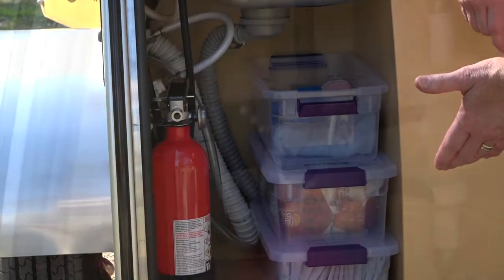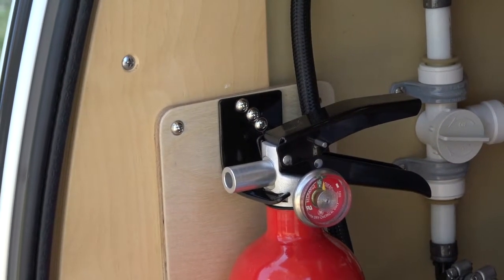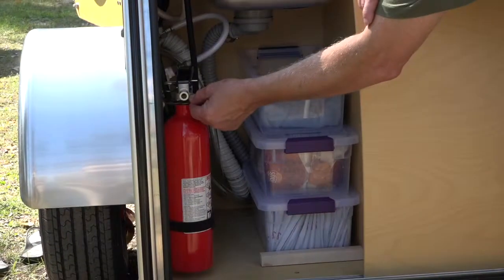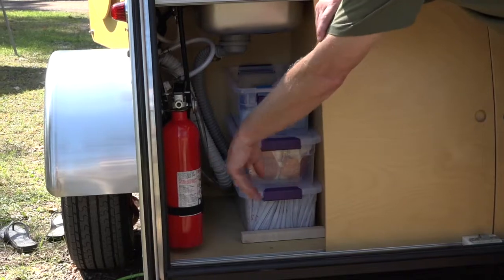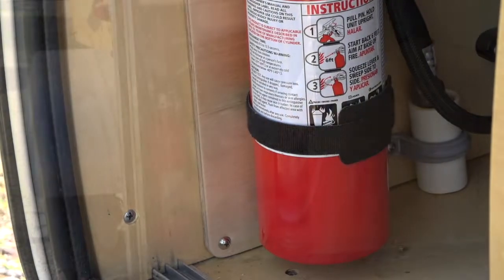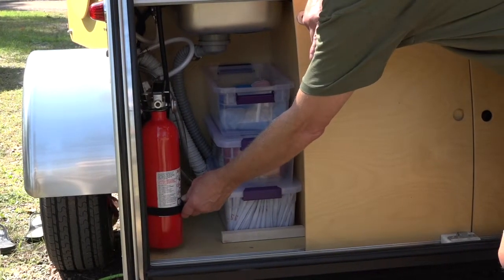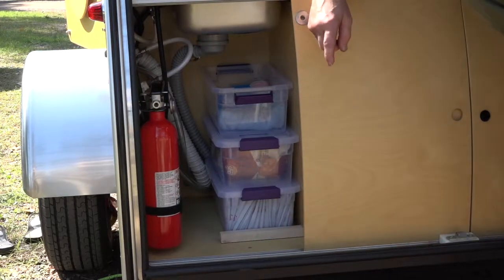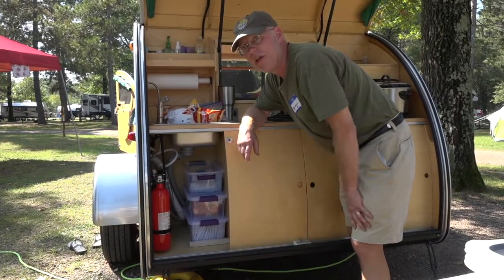Cabinet Storage and Fire extinguisher